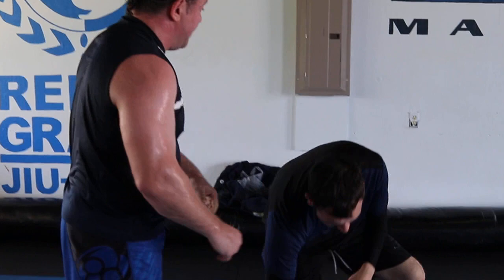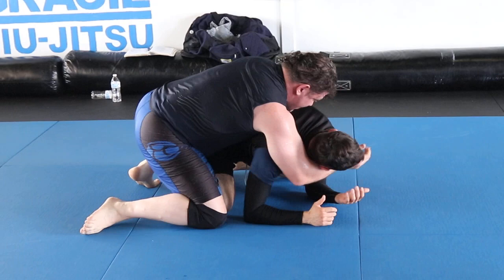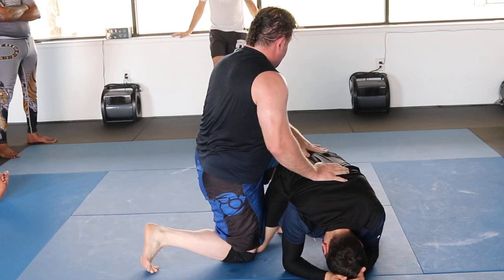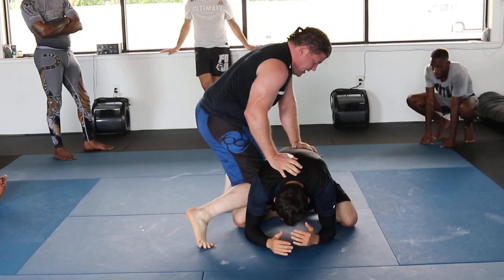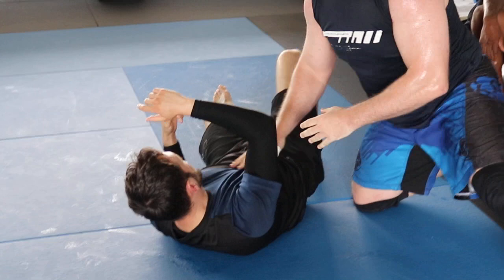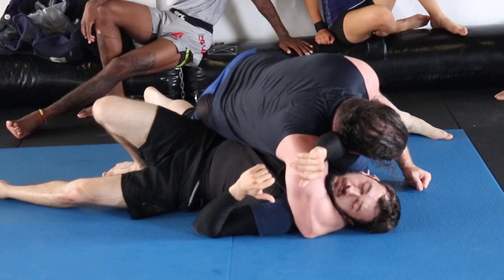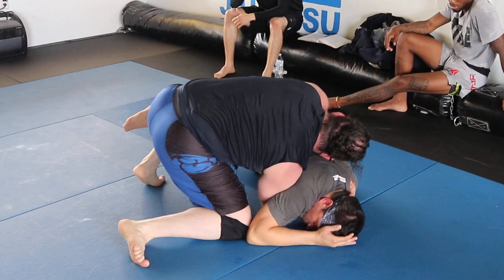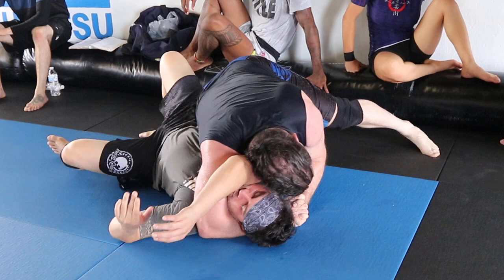Learn Unknown Catch Wrestling Jiu-jitsu Arm Triangle FROM SIDE TURTLE & Get Most Power in your Choke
Learn Unknown Catch Wrestling Jiu-jitsu Arm Triangle FROM SIDE TURTLE & Get Most Power in your Choke 4 1/2 Hr Self-Defense DVD PLEASE Patron DanTheWolfman Or PLEASE Donate if you can to PayPal or contact for Seminar/Coaching Opportunities, Livestream Interviews w/ MMA Fighters, Actors, On Sundays!